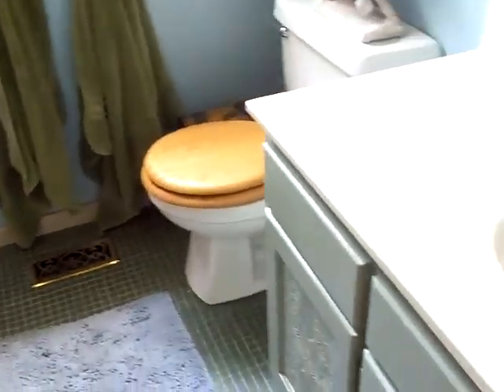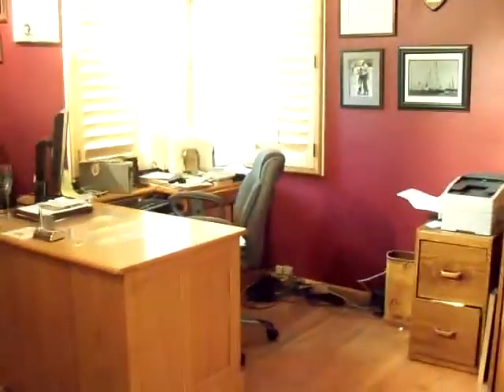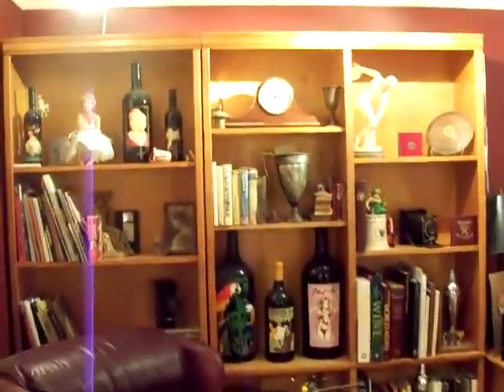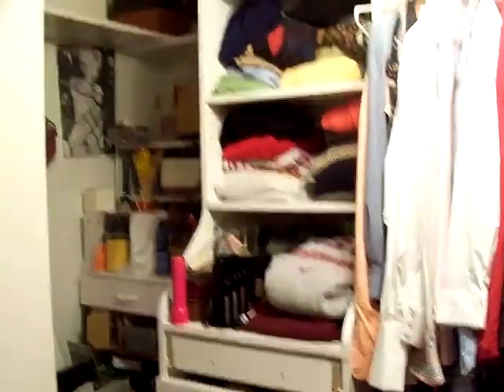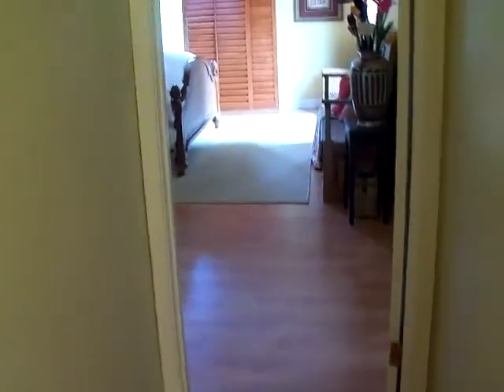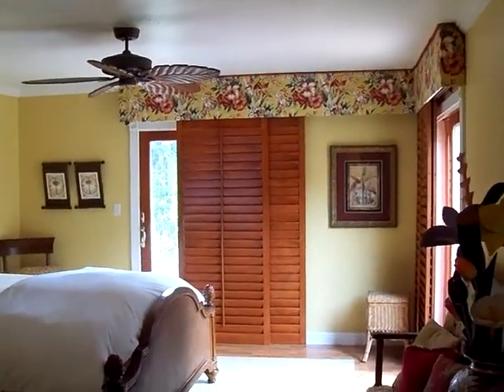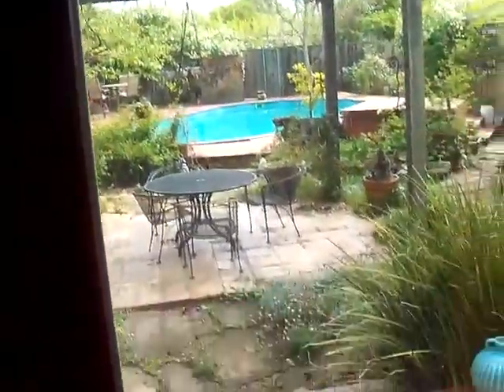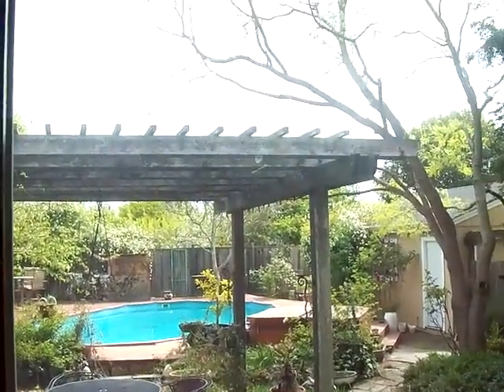Clark St Movie 3